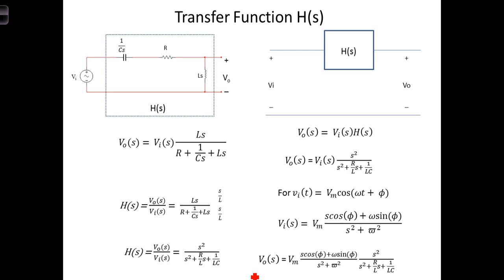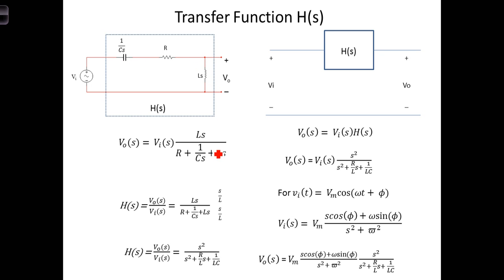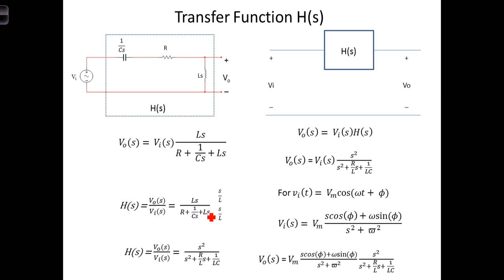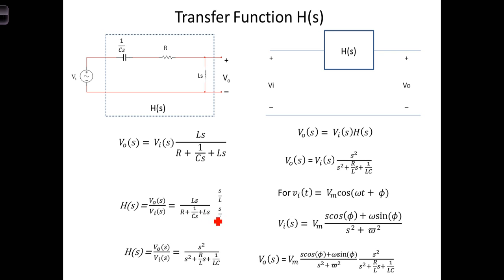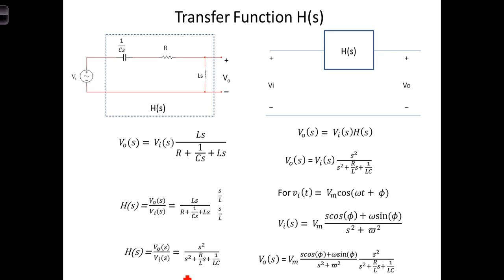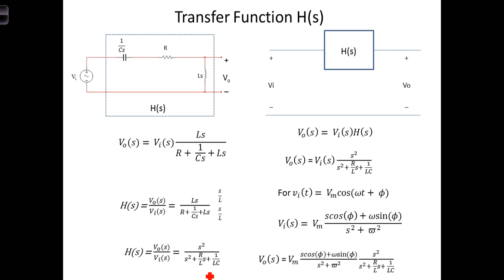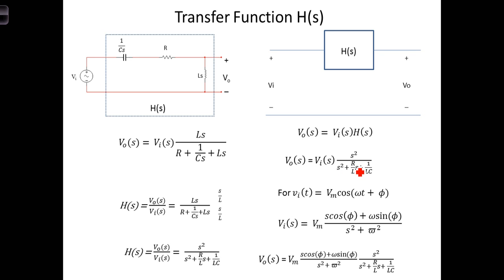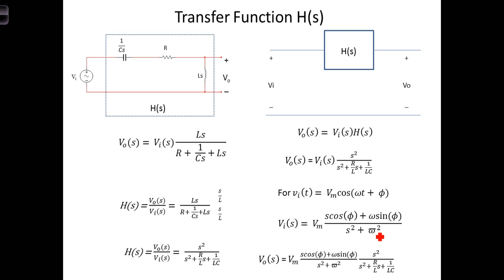Transfer Functions Hs 1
Derivation of the Transfer Function H(s) for a bandpass filter.  Demonstrates how the output of the filter can be determined using the transfer function and the Laplace representation of the input.